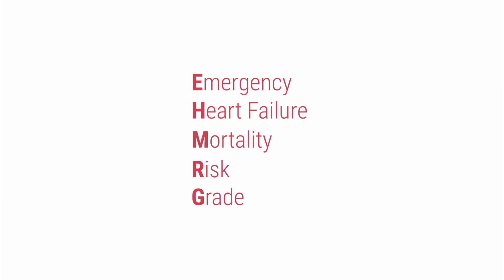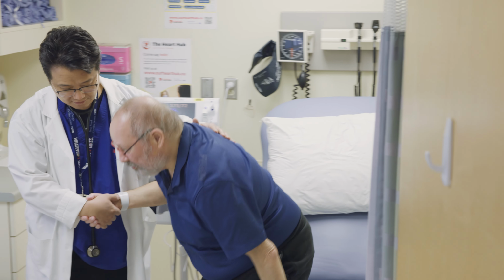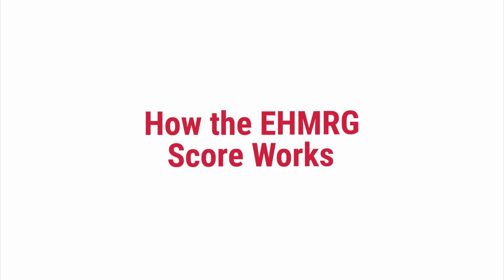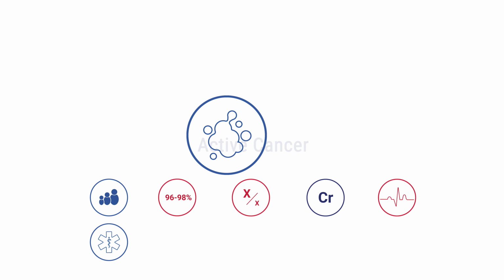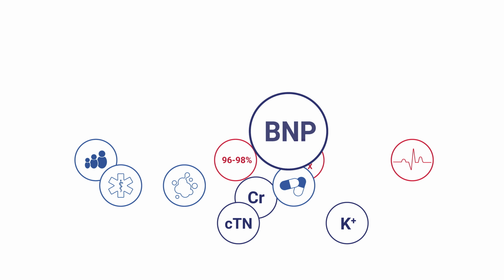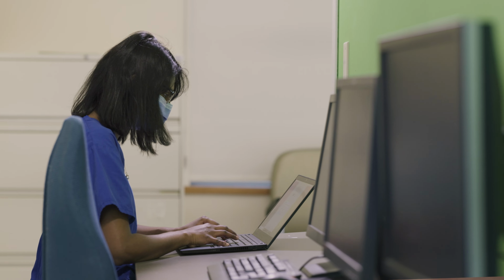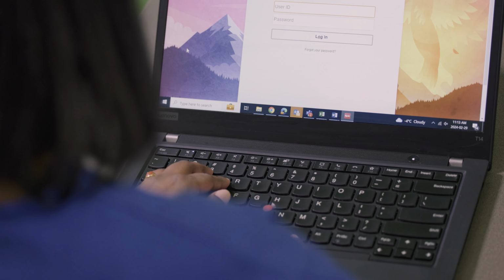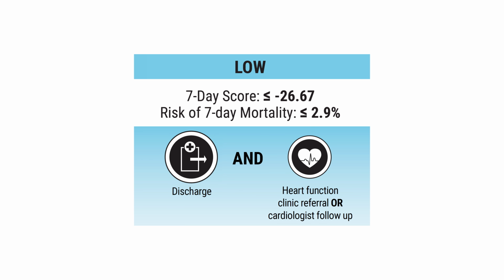Introducing The EHMRG Calculator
Heart failure patients are often admitted from the emergency department (ED) – it’s one of the world’s top causes of hospitalization.

However, it can be challenging for ED physicians to know who needs immediate care and who can be safely sent home. The Emergency Heart Failure Mortality Risk Grade (EHMRG) Calculator helps better identify heart failure patients who are stable and those in need of additional hospital care.

The Ted Rogers Centre for Heart Research, in partnership with ICES, is excited to share the new EHMRG Score Implementation Toolkit to help support other EDs in implementing the tool for their patients with heart failure.

EHMRG uses patient characteristics routinely collected on arrival to an ED and generates a risk score personalized to that individual. It helps the ED physician in their decision-making by providing a 7- and 30-day mortality risk.

After successful integration into the University Health Network (UHN) emergency departments using Epic’s electronic medical reporting system and countless positive outcomes, the EHMRG calculator is now available for use by cardiologists and emergency physicians in EDs across Canada.